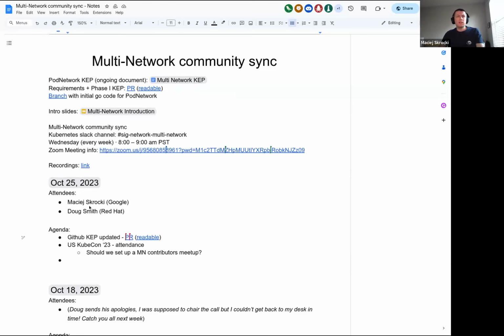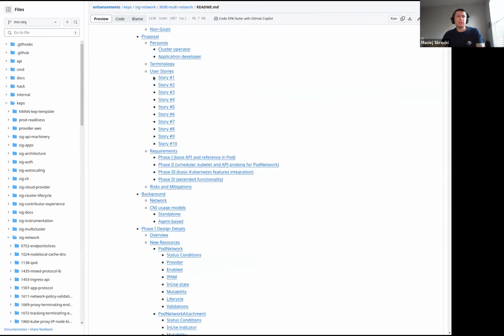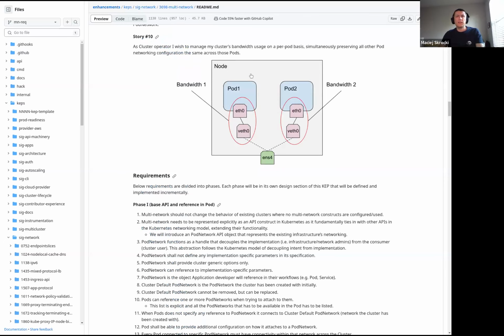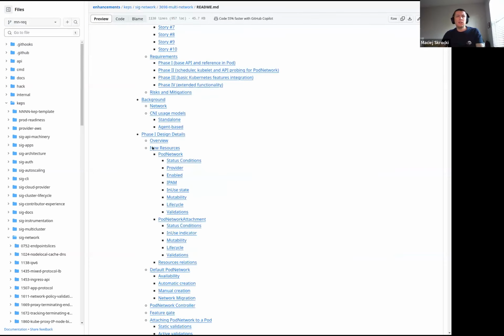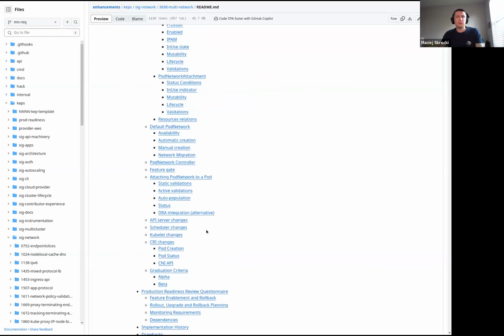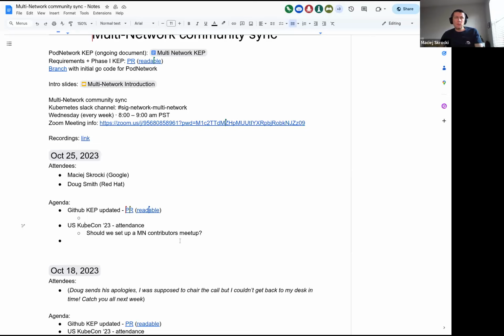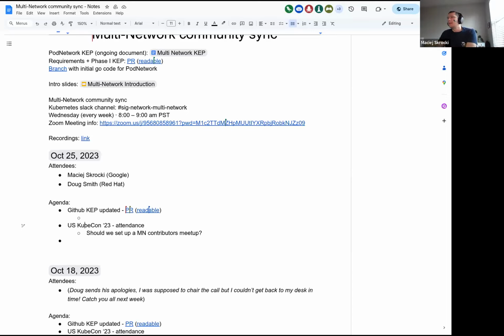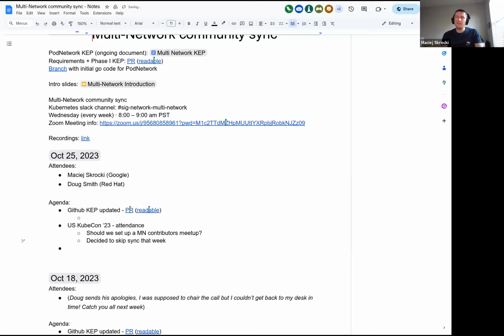Multi-Network community sync for 20231025